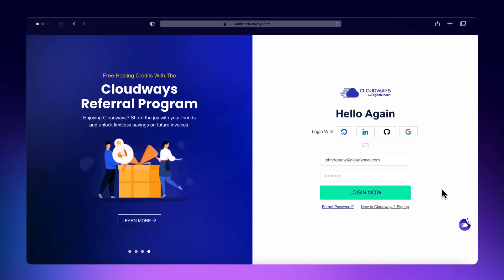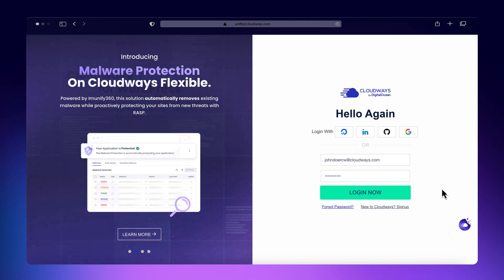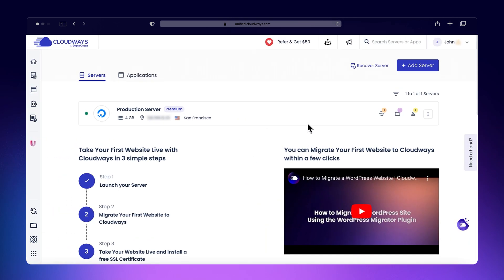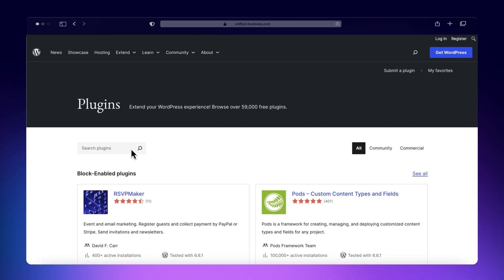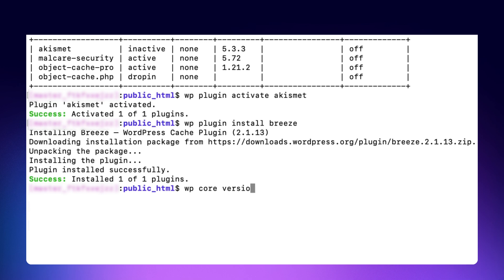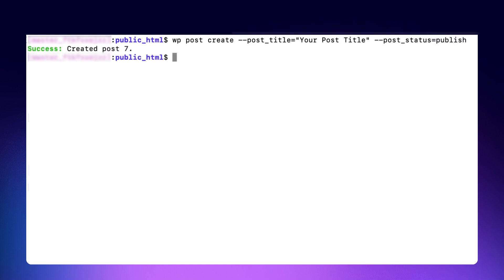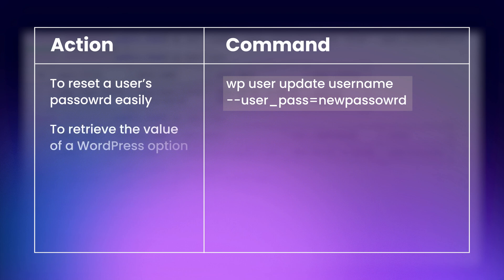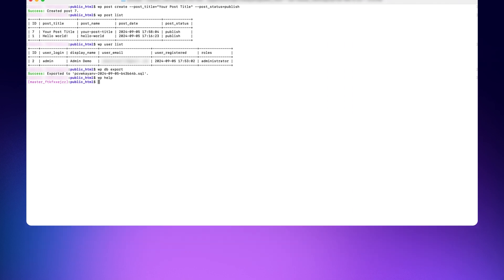Manage Your WordPress Website Using WP-CLI on Cloudways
In this tutorial, we'll walk you through managing your WordPress websites using WP-CLI on the Cloudways platform. WP-CLI lets you update plugins, manage themes, and run database queries directly from the server, making site management more efficient.

You'll learn key commands to handle plugin updates, WordPress core updates, post creation, and more.

Listed here are commonly used commands:
- To Navigate  to the  public_html folder of your application
cd applications/application_folder_name/public_html
 - List all installed plugins:
wp plugin list
- Activate a specific plugin:
wp plugin activate plugin-name
- Install a plugin:
wp plugin install plugin-name
- Deactivate a plugin:
wp plugin deactivate plugin-name
- Update a plugin:
wp plugin update plugin-name
- Update all your plugins at once:
wp plugin update --all
- Check the current WordPress version:
wp core version
- Update your WordPress site to the latest version:
wp core update
 - Refresh the terminal screen:
clear
- Create a new post with a title:
wp post create --post_title="Your Post Title" --post_status=publish
- See list of all posts on your site:
wp post list
- List all registered on your WordPress site:
wp user list
- Export your database into a SQL file:
 wp db export
- Reset a user’s password:
wp user update username --user_pass=newpassword
- Retrieve the value of a WordPress option:
wp option get
- Update a WordPress option:
wp option update
- Import a database from a SQL file:
 wp db import filename.sql
- Discover more commands or get more help:
wp help Or  wp

📍Follow us for more on Cloudways